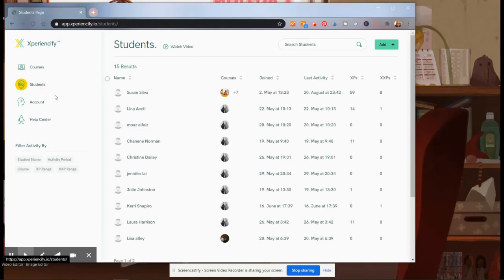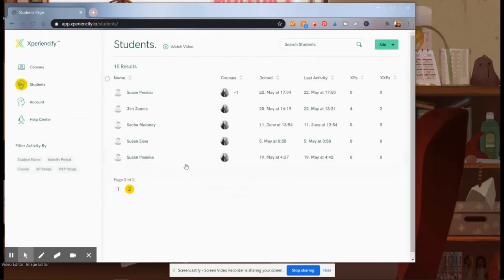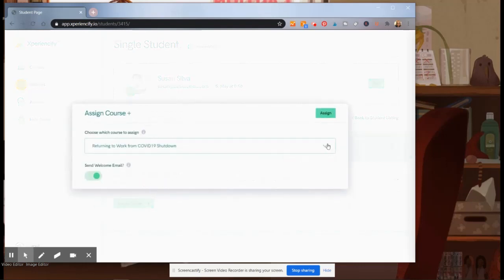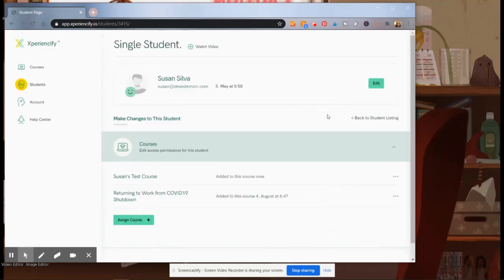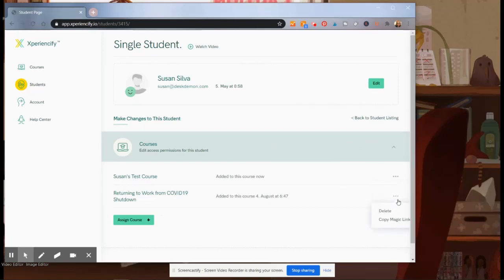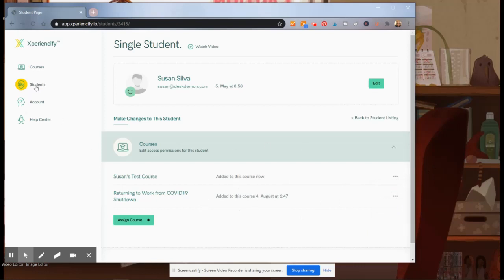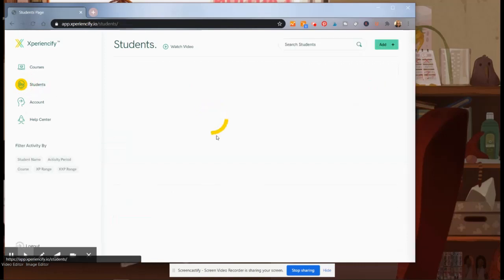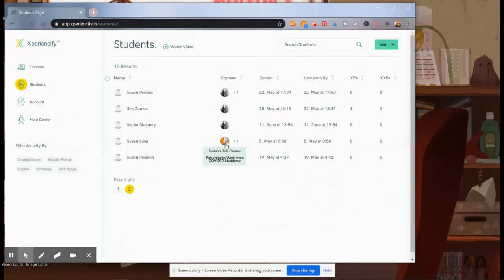How to add a Course to a Student in Xperiencify